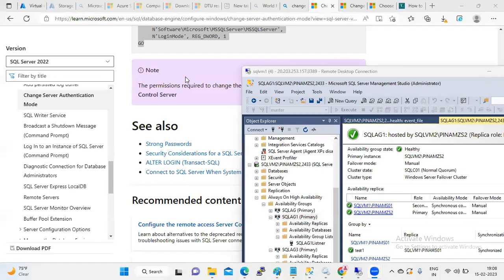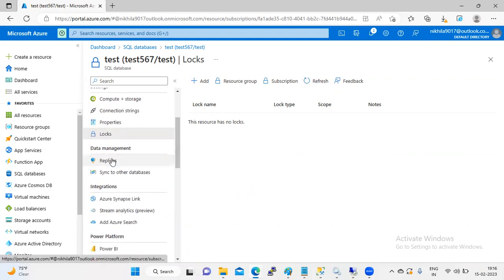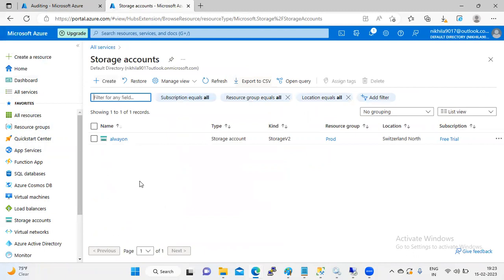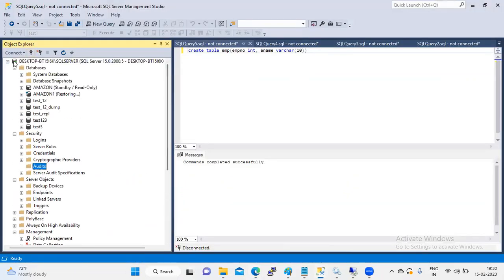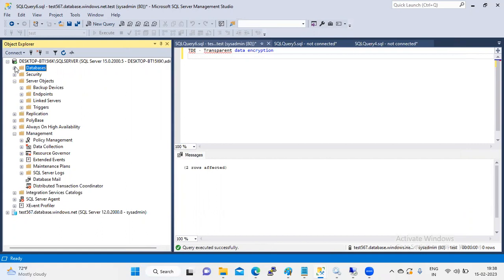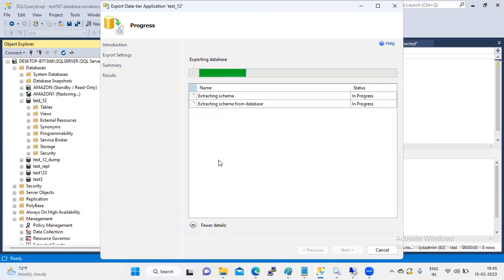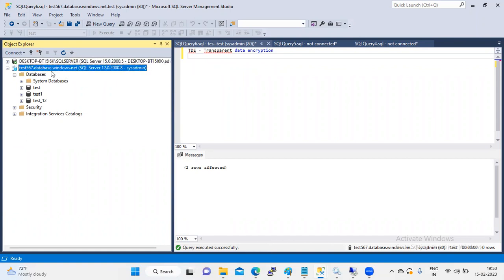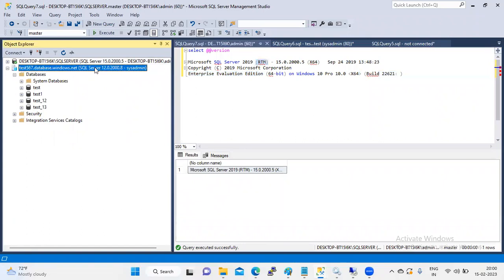Azure Sql DBA: Creating Audits, Import and Exporting Data to Azure Databases Class 5 || 9902590140